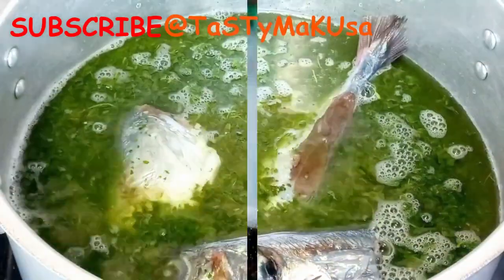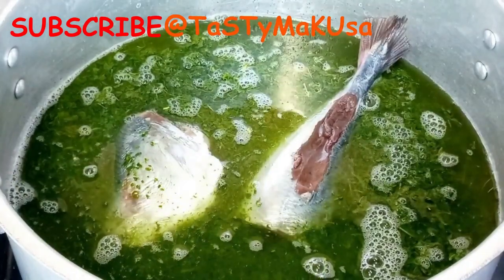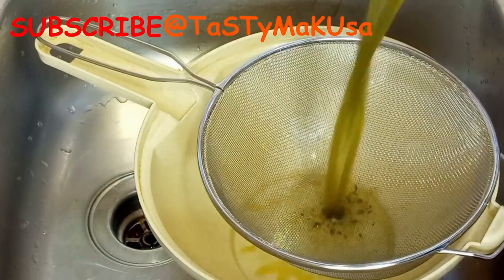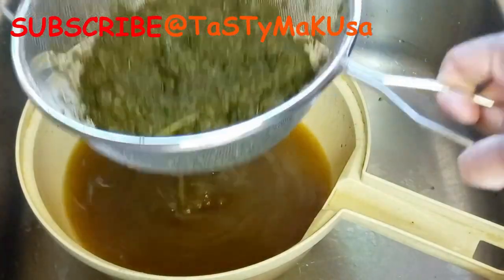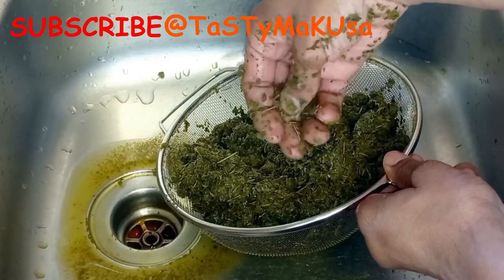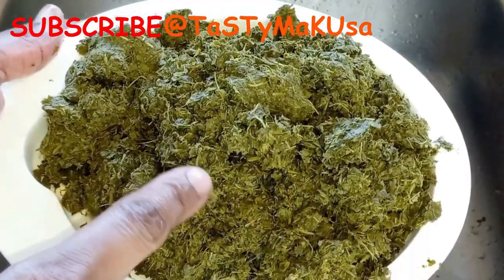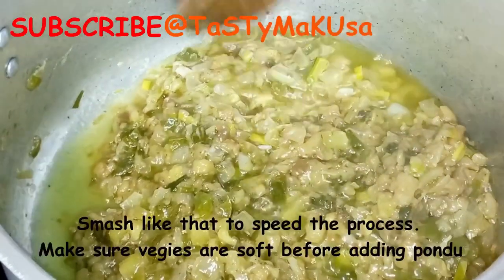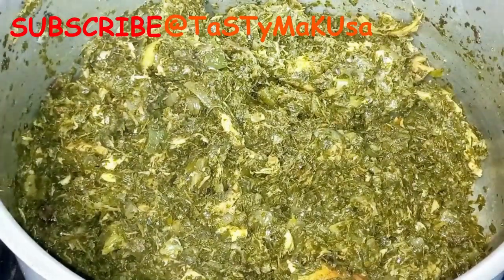PONDU BA KALINGA NA THOMSON PART 2/ FRIED CASSAVA LEAVES/FOLHAS DE MANDIOCA FRITAS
Hey Loves, Pondu ba kalinga/ fried Cassava leaves is the best (personal opinion). Especially if dry fish & mackerel are added...OMG it sweet and delicious. I hope you enjoy the video

Lovely day further, God bless! xoxo :-)